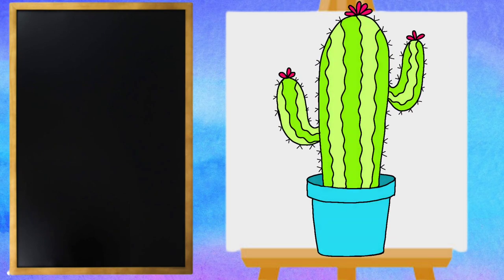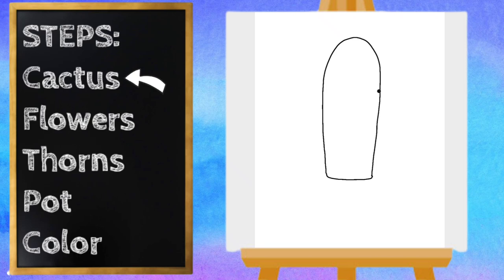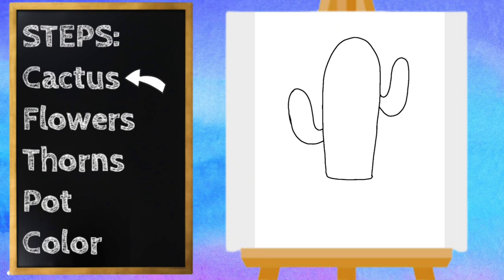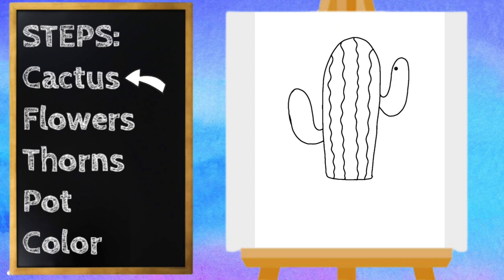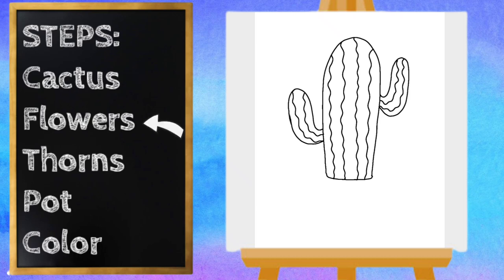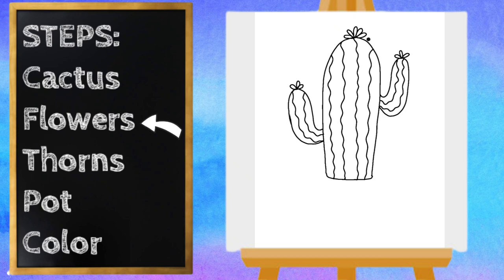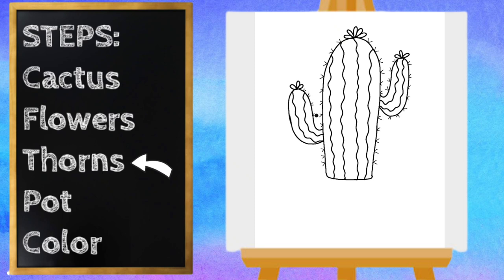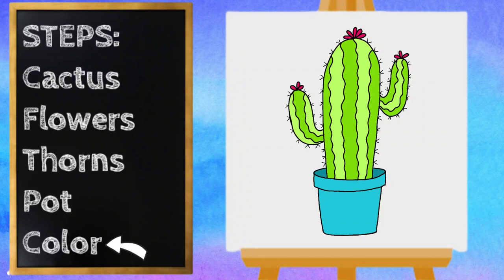How to Draw a Cactus | Art for Kids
Ms. Ashley here!  Join me in this Cinco de Mayo themed guided drawing as I show you how to draw a cactus!  The perfect compliment to any brain break, my art for kids channel is perfect for any teacher or parent looking to entertain their kiddos while boosting their confidence :)